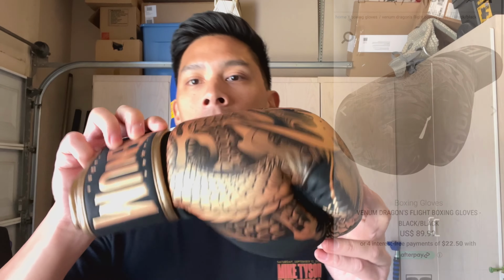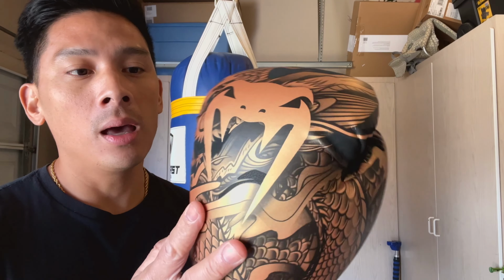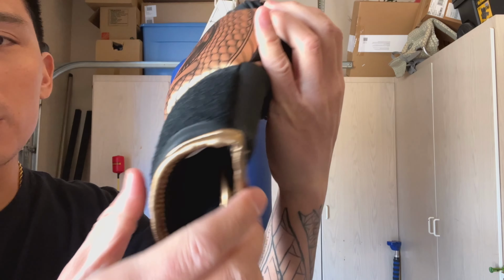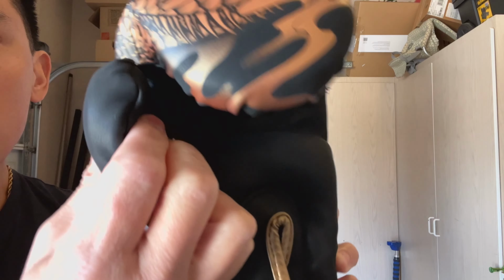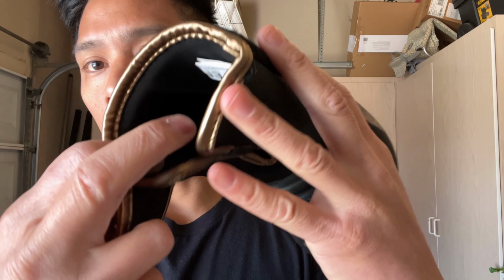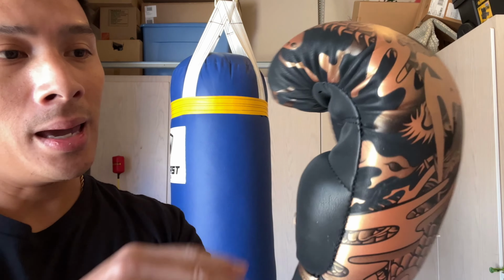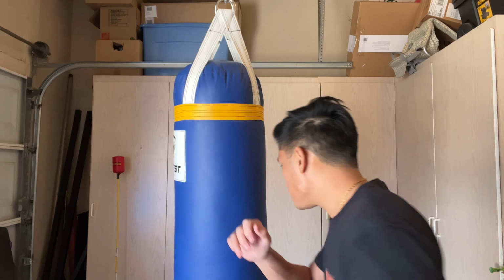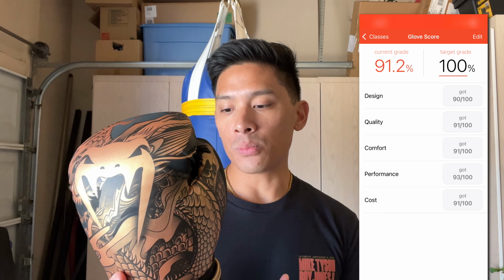Venum Dragons Flight Boxing Glove REVIEW- NOT BAD, BUT BETTER CHOICES FROM VENUM!?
Timestamps
00:00 - Intro
00:28 - Glove Review
09:05 - Glove Score